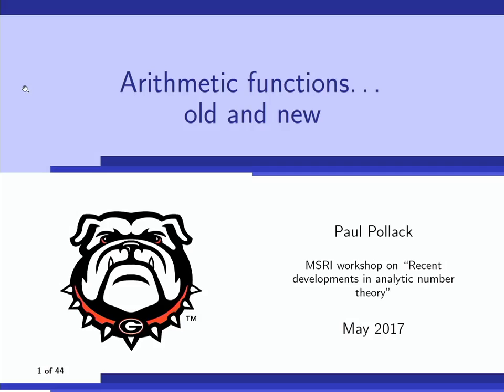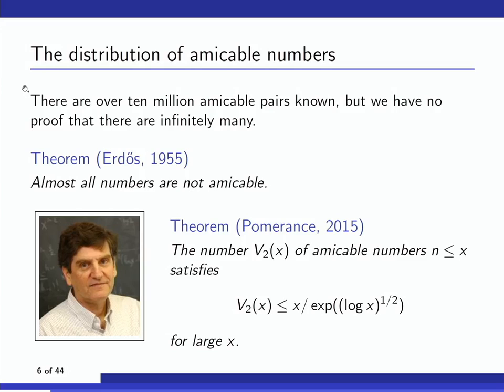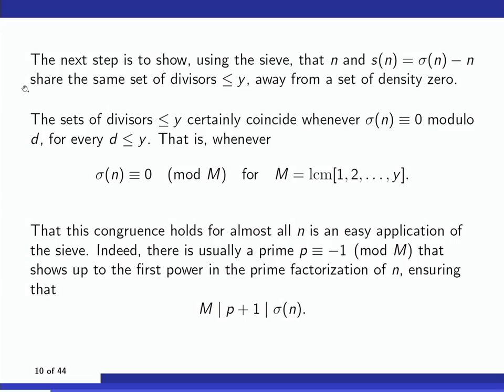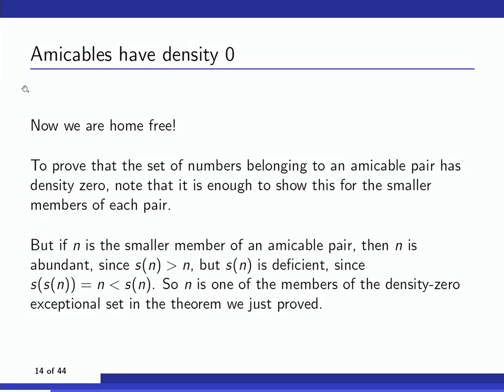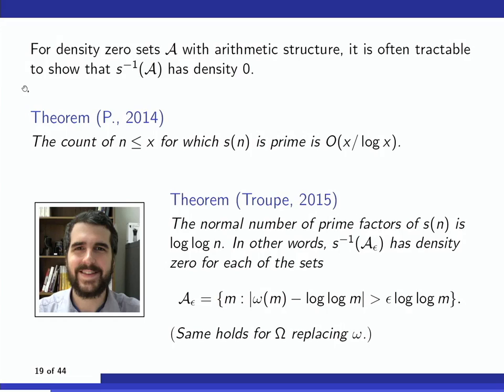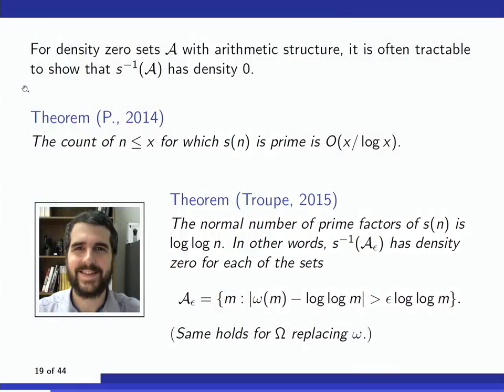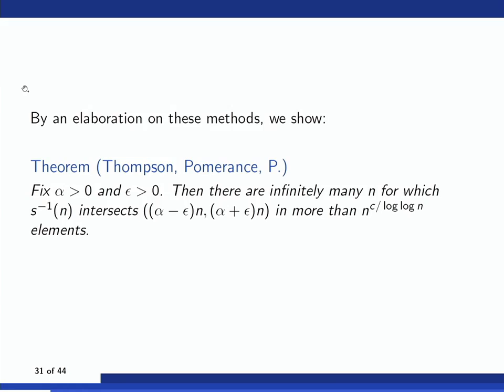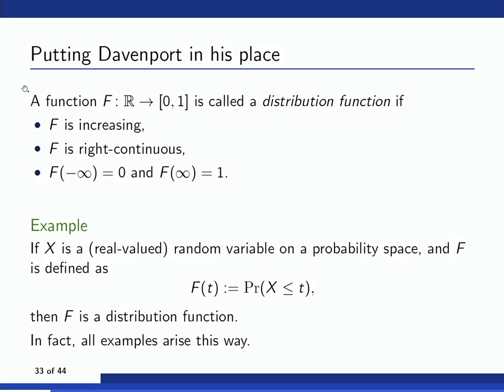14. Arithmetic functions: something old, something new - Paul Pollack [2017]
Arithmetic functions: something old, something new - Paul Pollack (University of Georgia)

I will discuss recent joint work on the value distribution of arithmetic functions. The problems discussed have in common that they owe their origin --- in one way or another --- to the fascination of the ancients with sums of divisors

FRIDAY